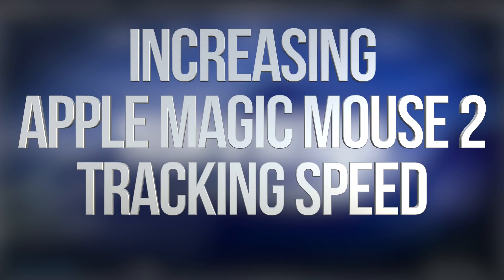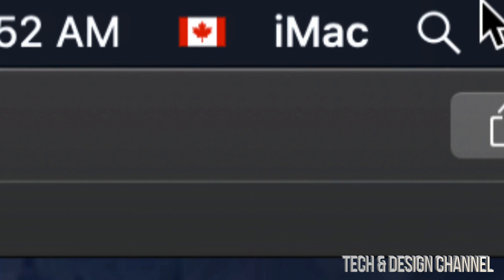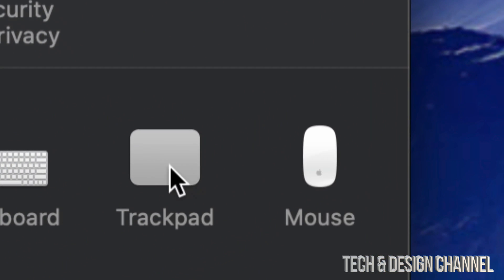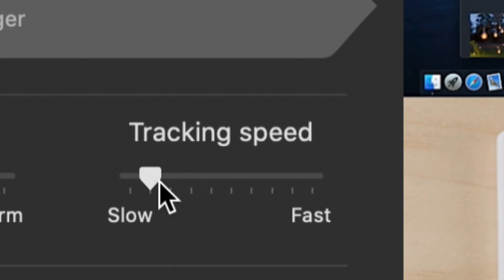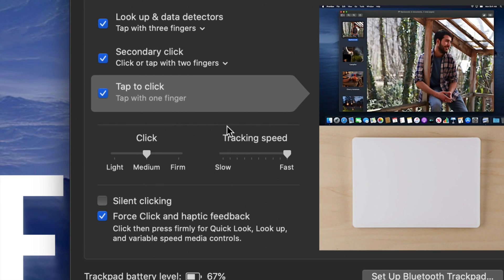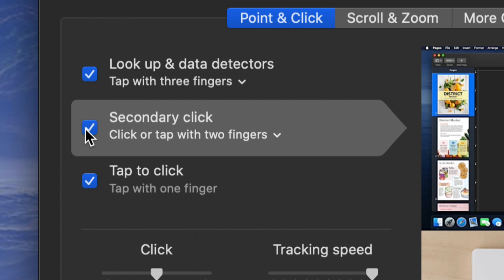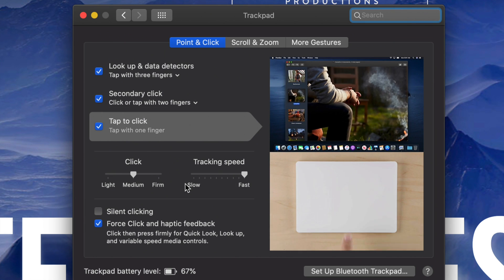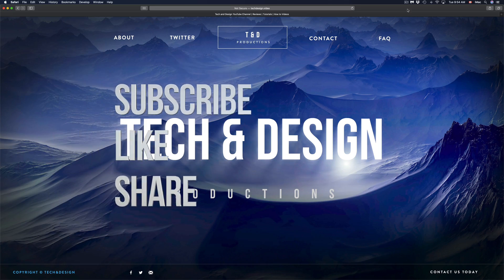Increasing Apple Magic Mouse 2 Tracking Speed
How to increase mouse speeed on Mac